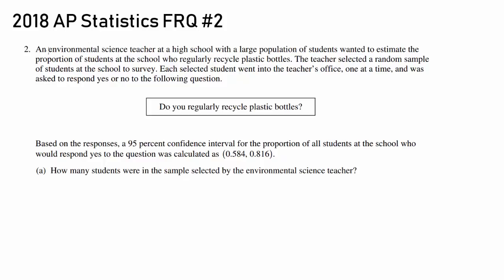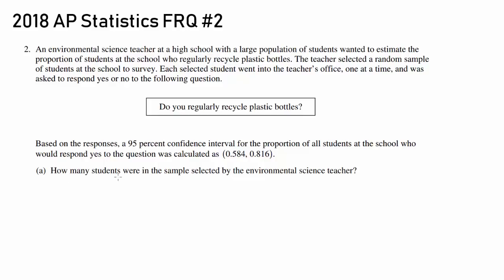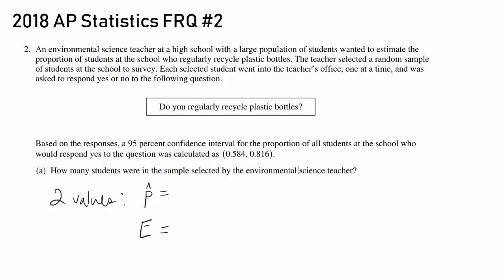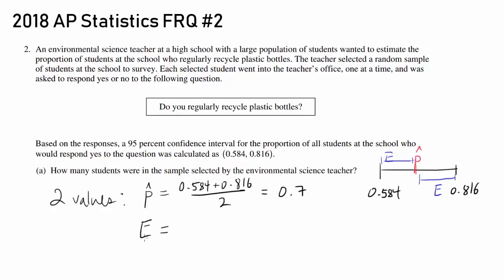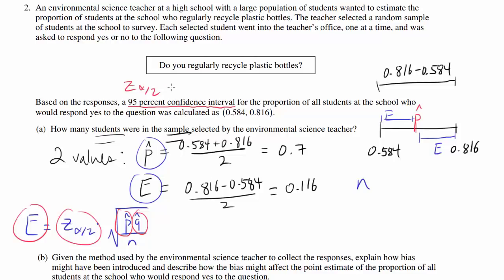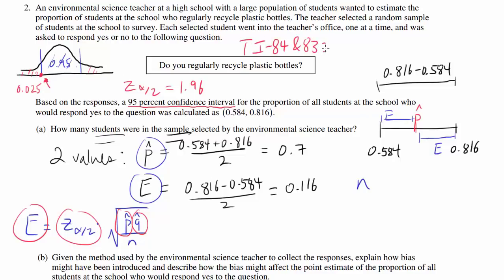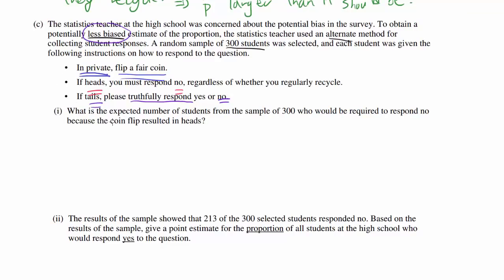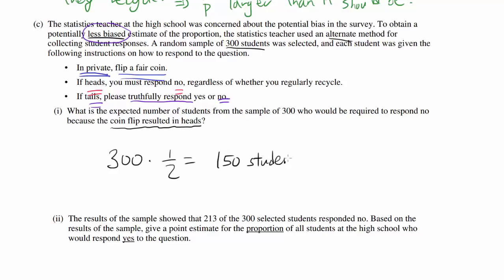2018 AP Statistics Free Response Question 2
Do you recycle??

2018 AP Statistics Free Response Question (FRQ) 2: Answer/Solution